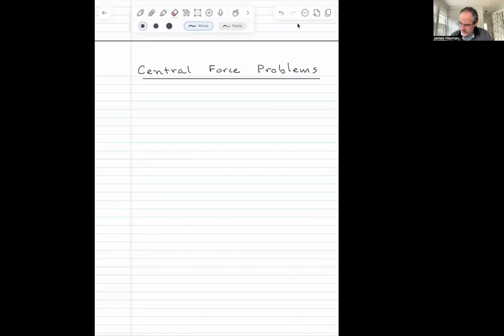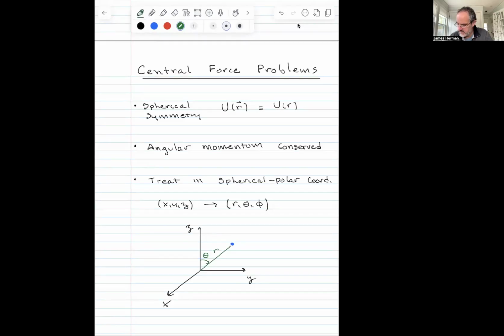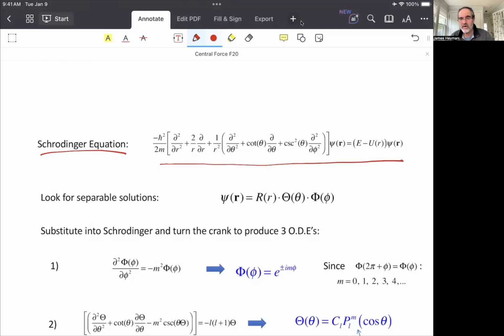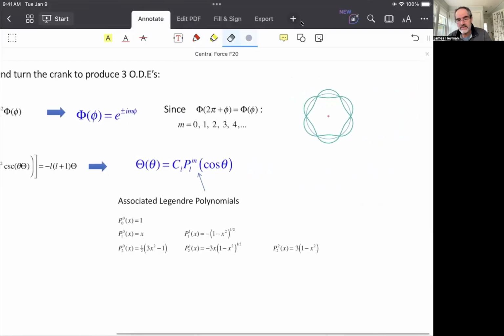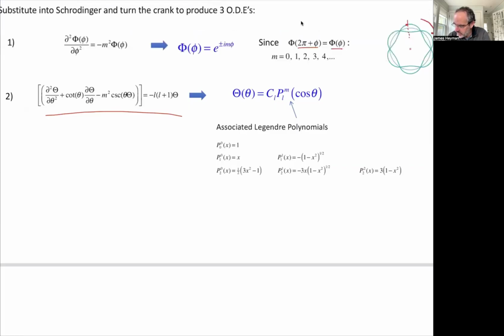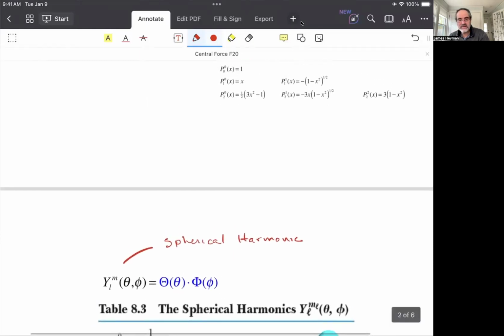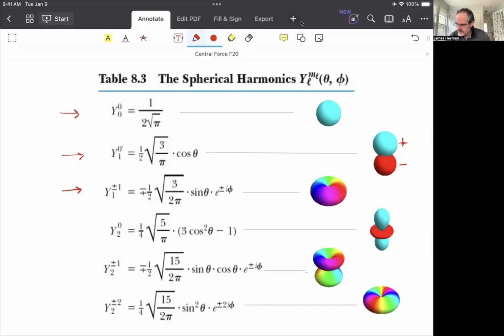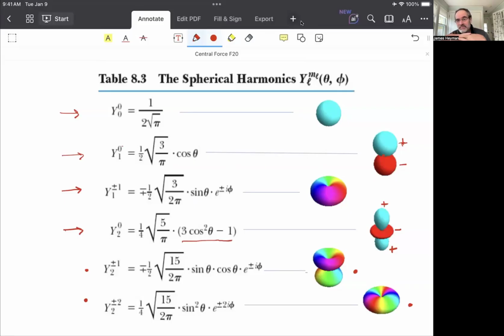P331 F25 L30 V2 Angular Wavefunctions for CF Problems